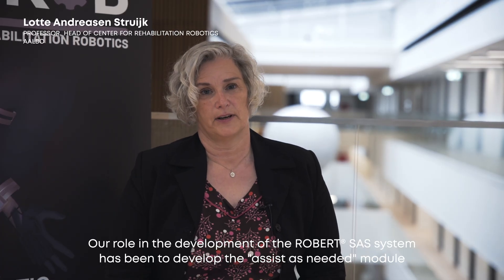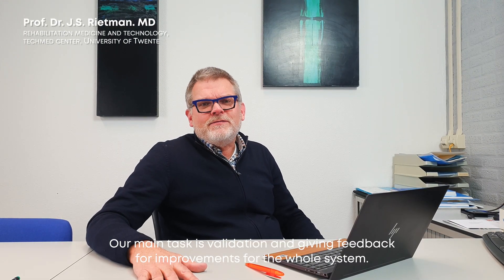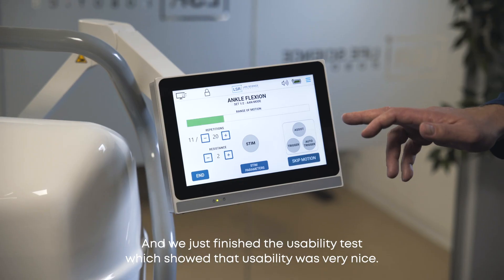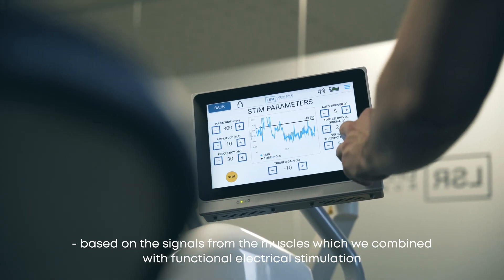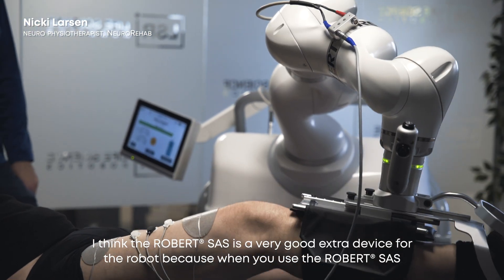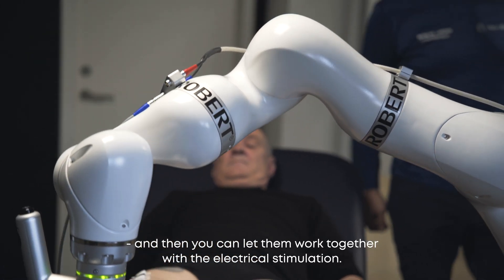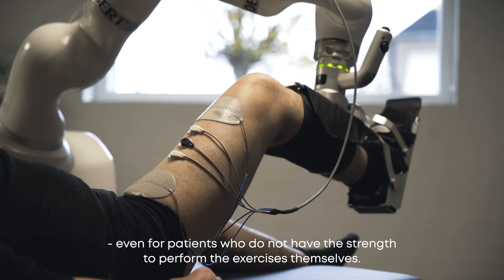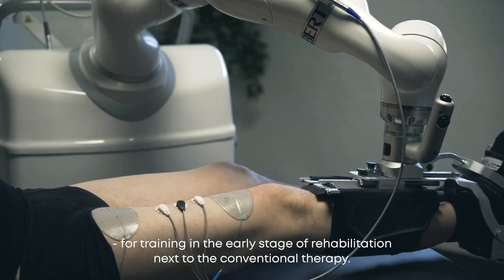SAS - Sensing and Stimulating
A collaboration between Life Science Robotics, Aalborg University, and Roessingh Research and Development - Netherlands